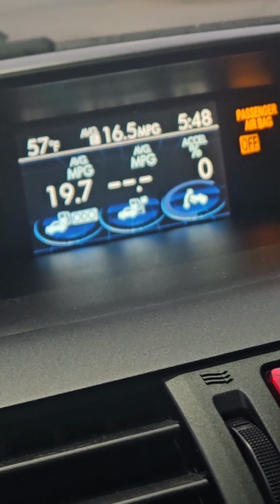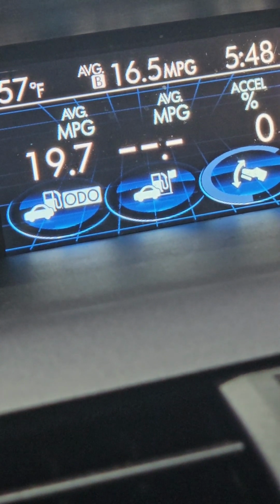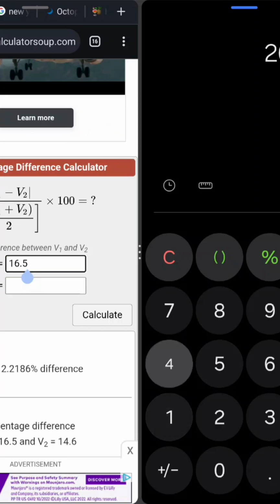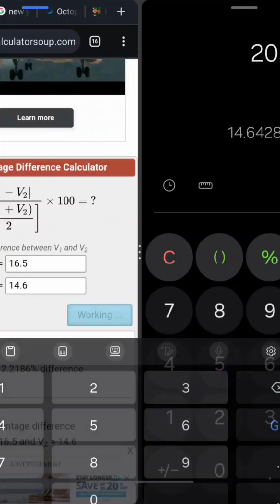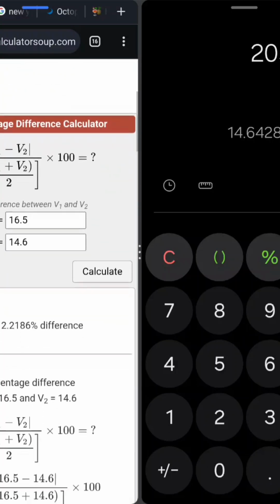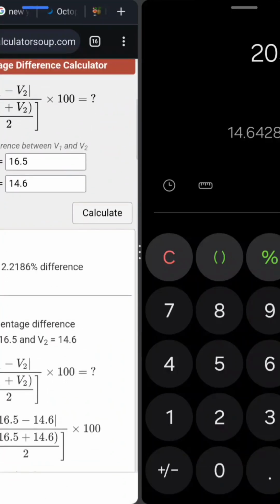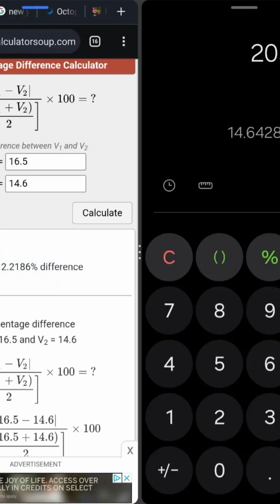for MPG counter on this subaru